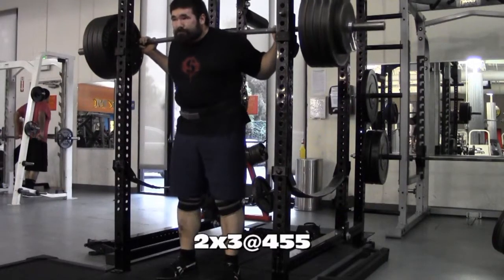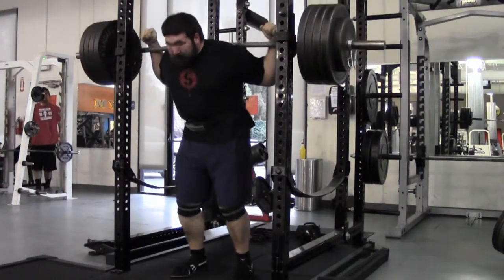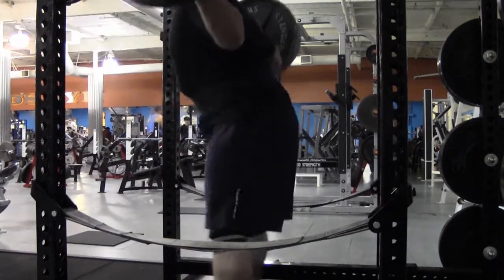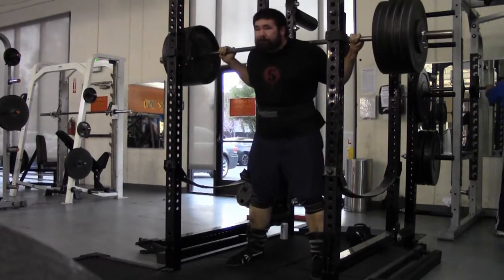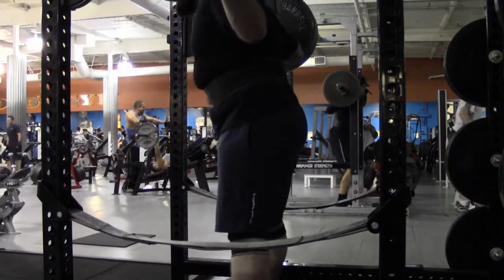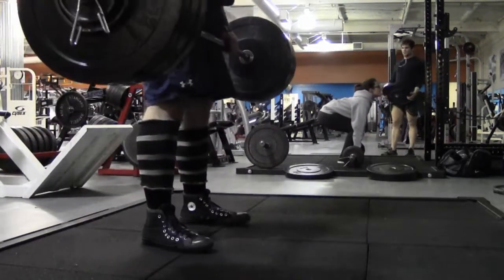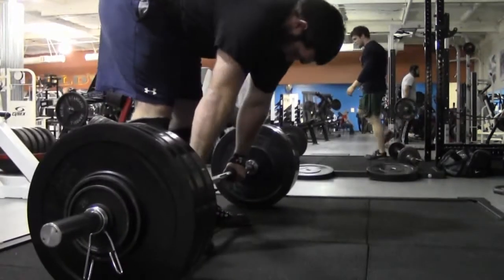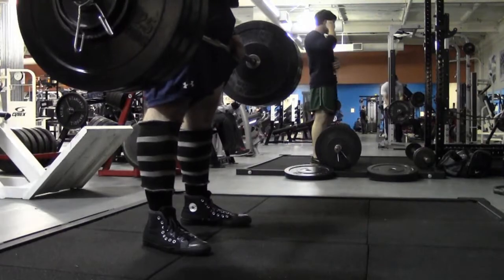2.18.14 ME Squat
Squats 2x3@455, 2@505 (wraps), 1@505 (wraps)
Pause Squats 3x5@345
DL to knees: 3x8@290